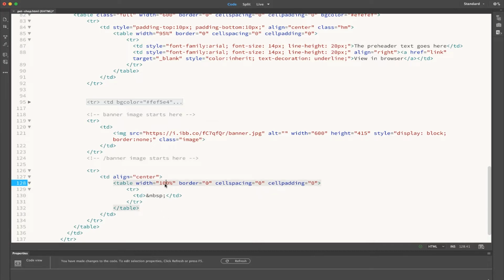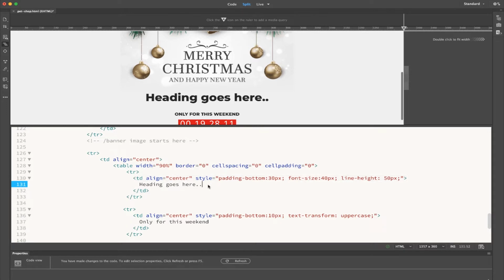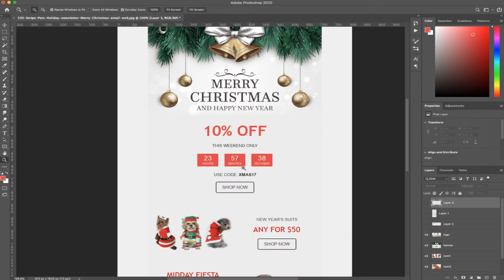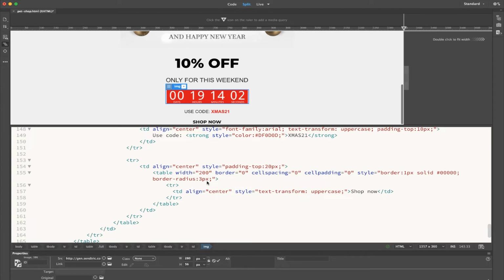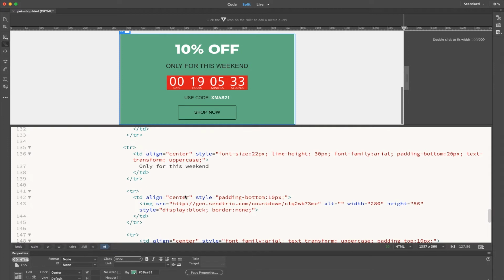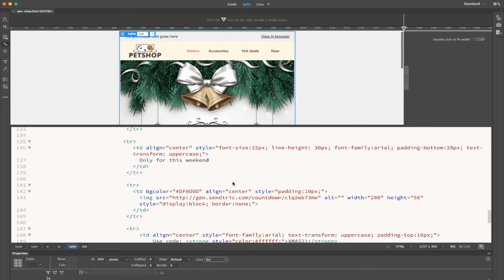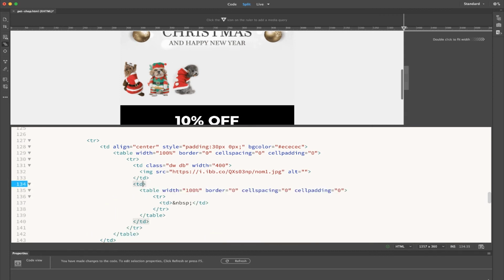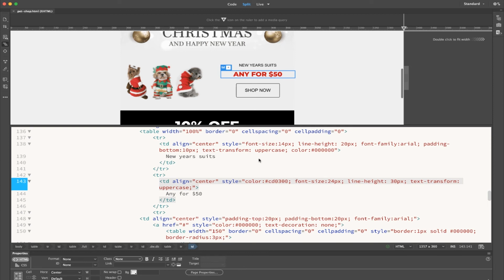Email Developer - 🤓 CHRISTMAS Email Template (part 2) HTML + CSS in Adobe Dreamweaver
Email Developer - 🤓 CHRISTMAS Email Template (part 2) HTML + CSS in Adobe Dreamweaver (GYM Template + CHRISTMAS Template free with Course link below)